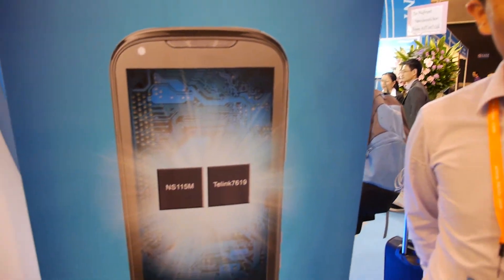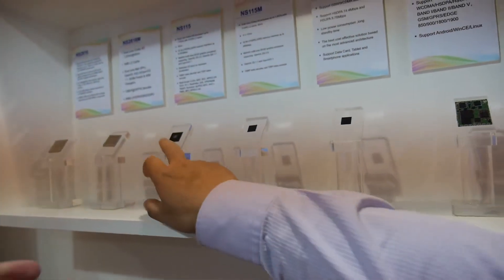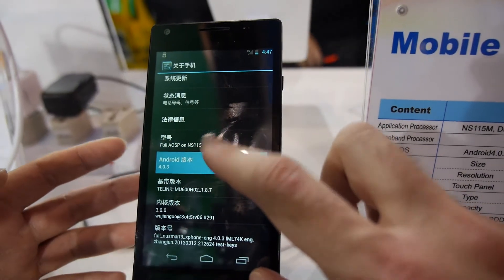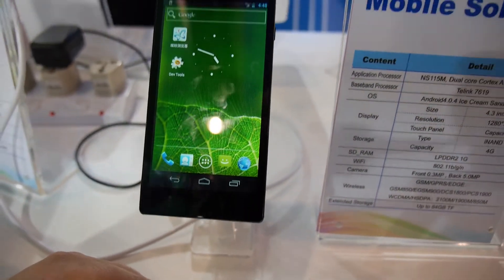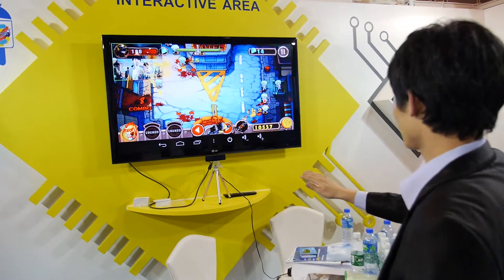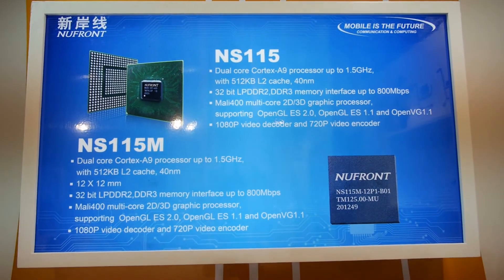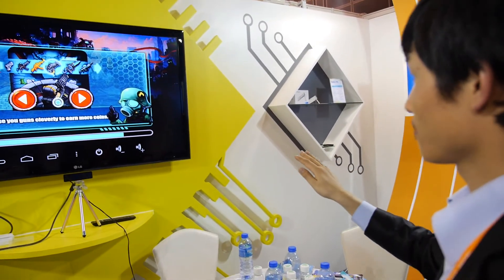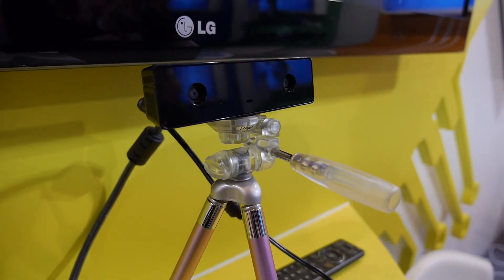Nufront NS115M for mobile launched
Nufront releases their new NS115M chipset with their separate Telink 7619 modem for mobile phone use. Same performance as NS115 but in a shrunken package and optimized software for smartphones. Slightly lowered power consumption ~20%. Upgrade to jellybean coming soon.

Filmed at the HKTDC Electronics Fair